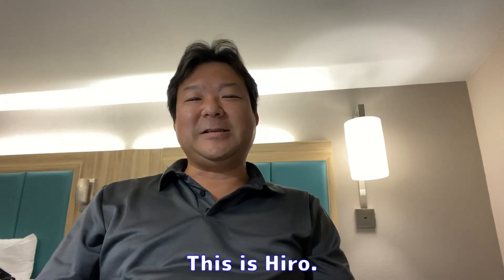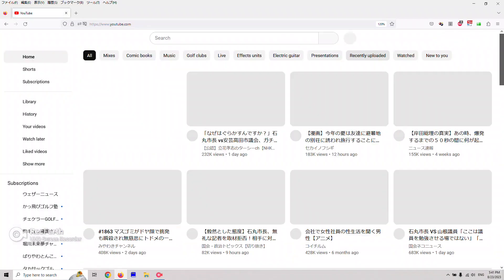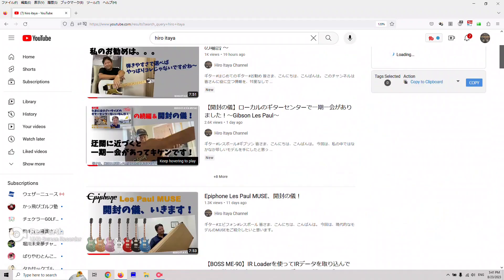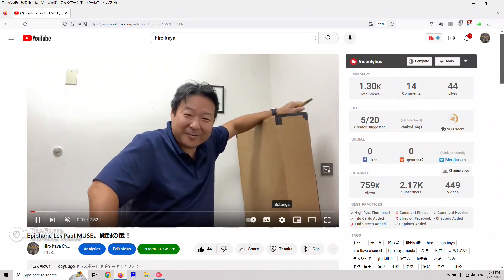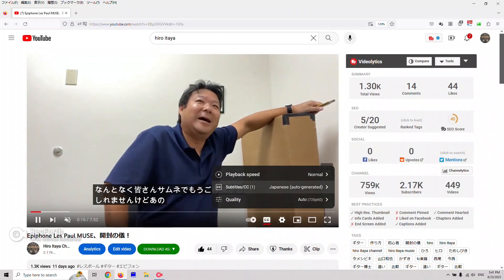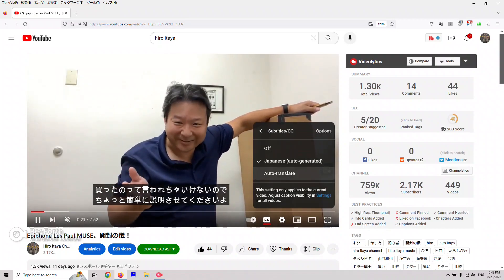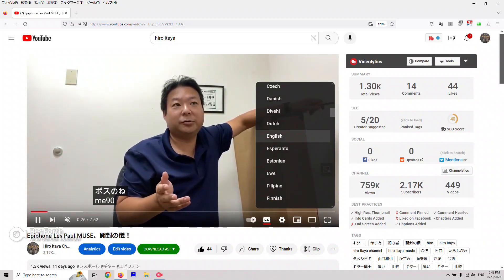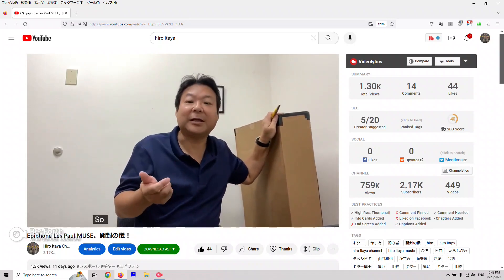HOW TO USE YouTube Auto-translate function from Japanese to English Closed Captions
hiroitayachannel hiroitayamusic auto-translate

How to use YouTube feature "Auto-translate" from my speaking Japanese to English closed captions (CC)!